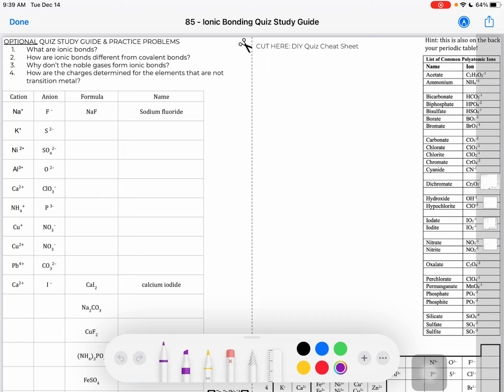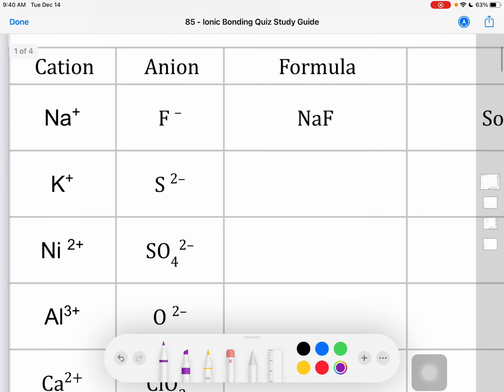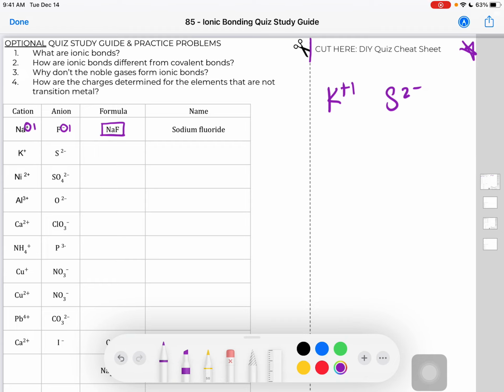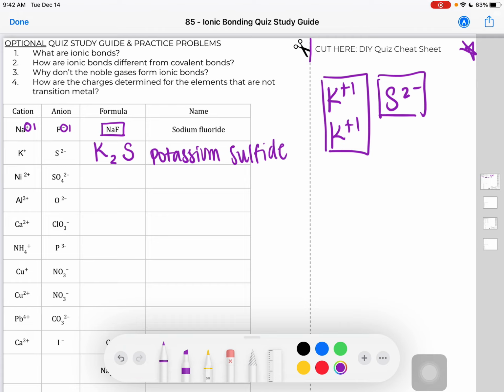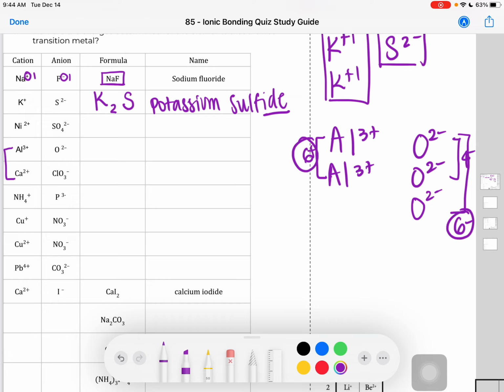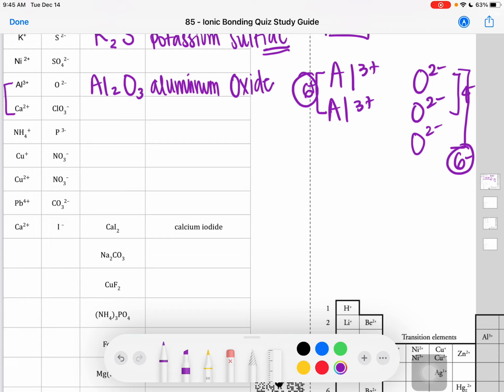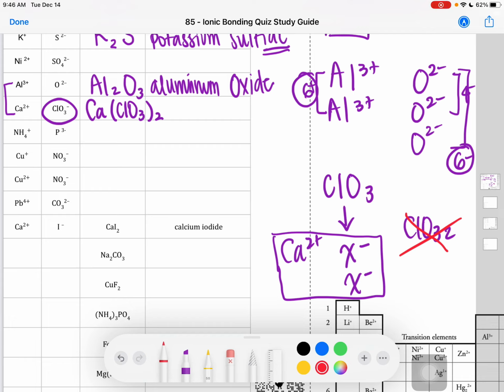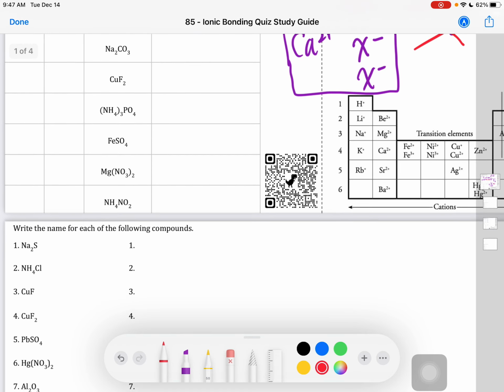Ionic bonding quick review